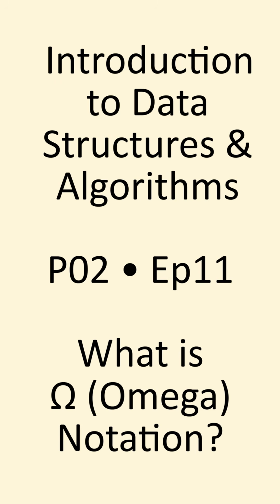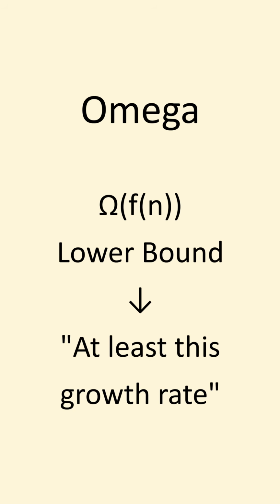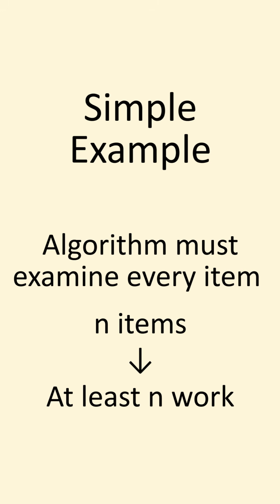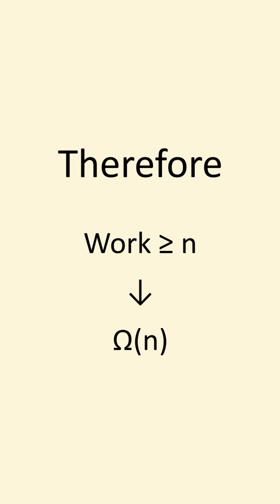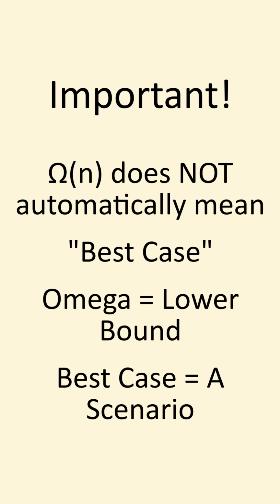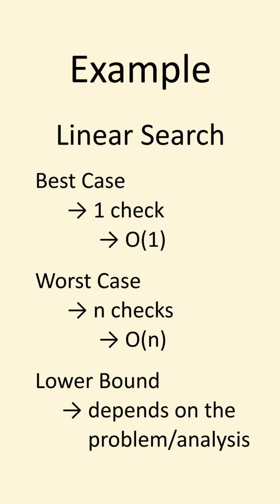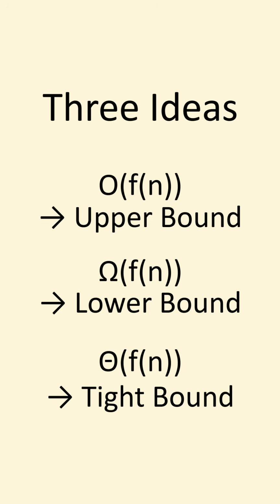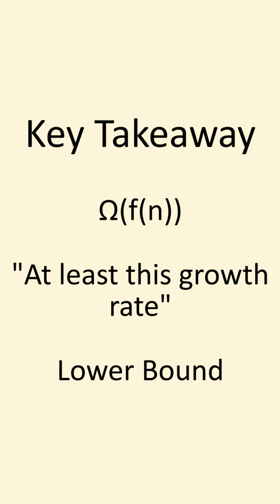What is Ω (Omega) Notation? | DSA P02E11 | Lower Bound